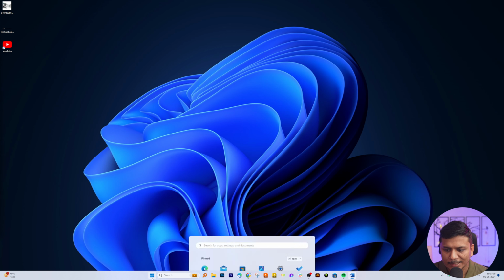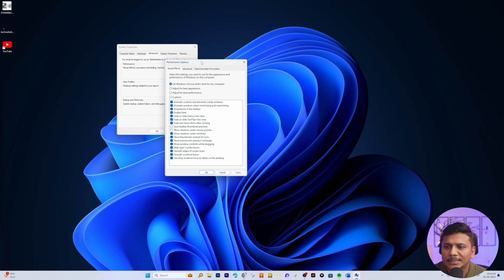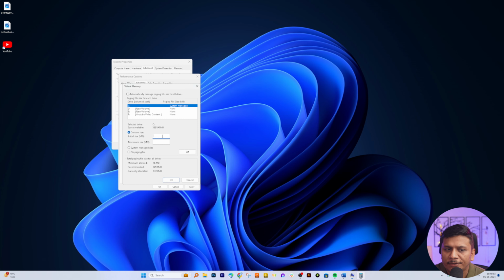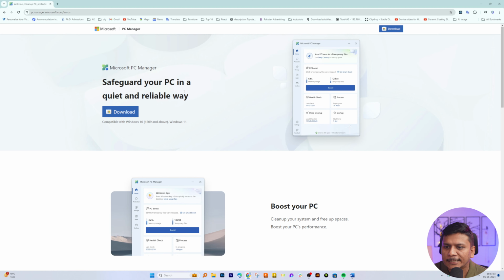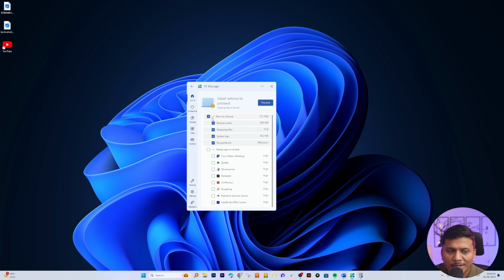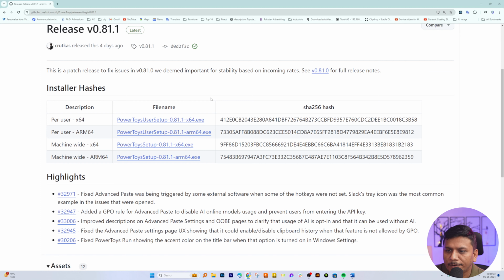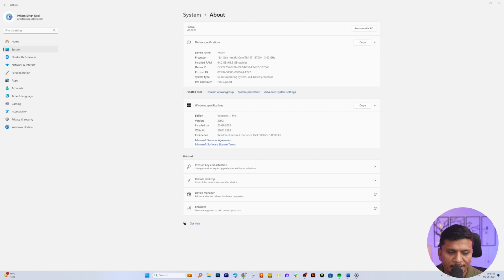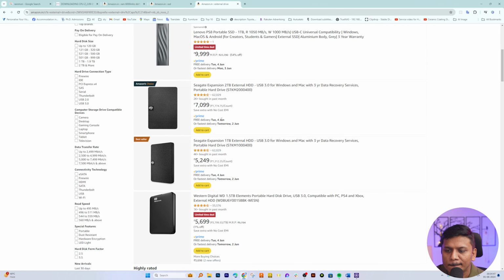Improve PC and Laptop Performance - Live Stream | Technoholic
Join us live as we dive into the best tips and tricks to boost your PC and laptop performance! From optimizing your system settings to upgrading hardware, we'll cover it all. Whether you're a gamer, a student, or a professional, this stream will help you get the most out of your device. Don't miss out on the live Q&A session at the end!

🔧 Topics Covered:

Essential system settings for better performance
Removing bloatware and unnecessary applications
Upgrading RAM and storage options
Best practices for regular maintenance
Tools and software recommendations

💬 Live Q&A: Have your questions ready! We'll answer them live during the stream.